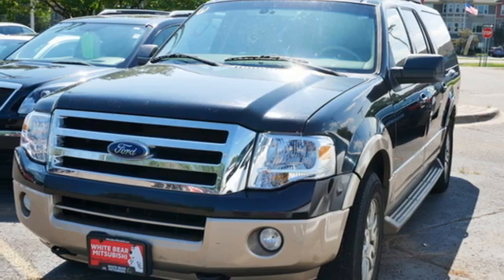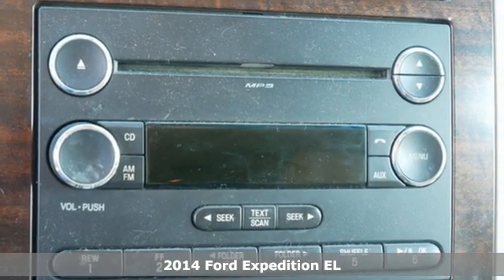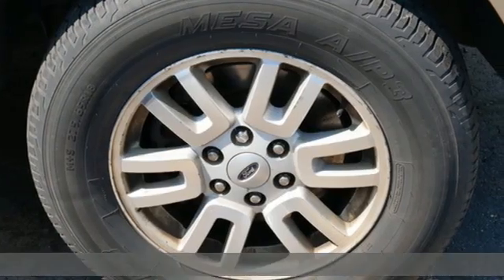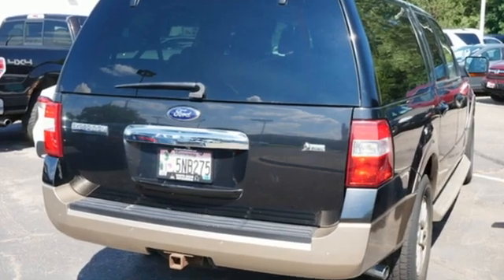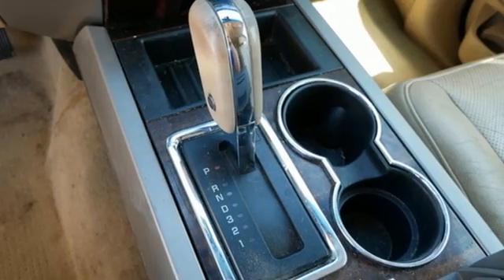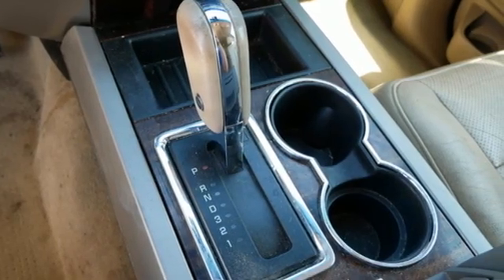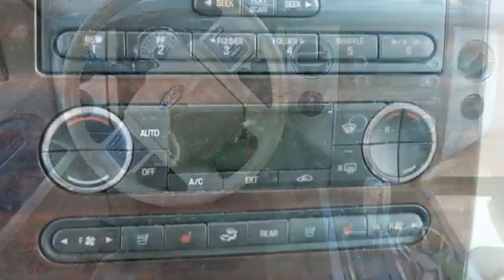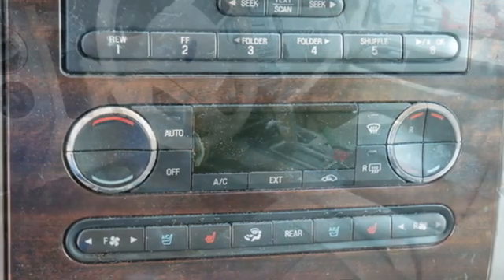2014 Ford Expedition EL Minneapolis MN St-Paul, MN MV5542W - SOLD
Year: 2014
Make: Ford
Model: Expedition EL
Trim: 4WD 4dr XLT
Engine: L 8 Cylinder Engine Cyl.
Transmission: 6-Speed A/T
Color: BLACK
Mileage: 180945
Stock #: MV5542W
VIN: 1FMJK1J57EEF32849
Bear Lot Motorsports Bargain Cars are back! This vehicle is sold as-is and may need a little cosmetic and/or mechanical love.In the case of this Expedition, a new water pump may be needed. Regardless, this vehicle still deserves a Bear hug!brbrBlack 2014 Ford Expedition EL 4WD 6-Speed Automatic 5.4L V8 SOHC 24V FFVbrbr10-Way Power Driver's Seat, 110V AC Outlet, 3rd Row 60/40 PowerFold Split Seat, 6-Way Power Passenger Seat, Driver Vision Package, Dual-Zone Electronic Air Temperature Control, Equipment Group 202A, GVWR: 7,720 lbs Payload Package, Heated Black Power Mirrors w/Spotter, Heated/Cooled Front Seats w/10-Way Power Passenger, Heavy-Duty Auxiliary Transmission Oil Cooler, Heavy-Duty Radiator, Heavy-Duty Trailer-Tow Package, Integrated Trailer Brake Controller, Leather-Trimmed 1st & 2nd Row Seats, Leather-Wrapped Shift Knob, Memory Package, Pale Adobe Metallic Trim, Power Liftgate, Rain Sensing Wipers, Rear-View Camera, Subwoofer, Woodgrain Interior Trim Accents, XLT Premium Package.brbrOur inventory changes by the hour. We are actively buying vehicles and will pay you up to $300 more than any written local offer.

Address:
2375 County Road 10